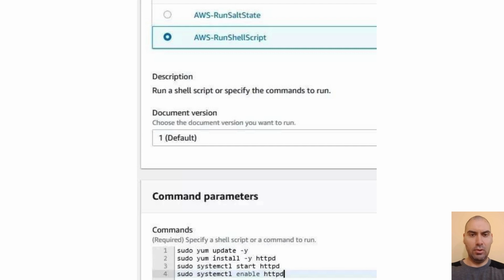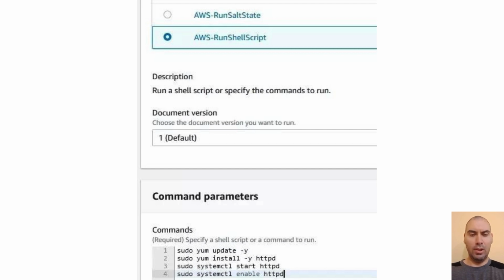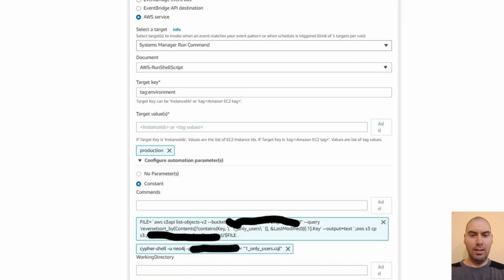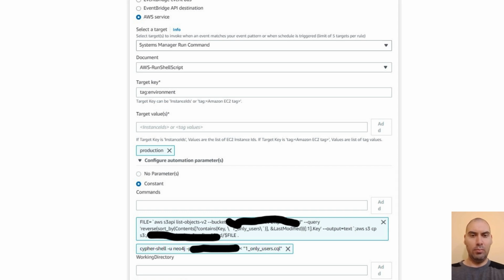How to use effectively Amazon EC2, AWS Systems Manager, and AWS Config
Amazon Elastic Compute Cloud (EC2) provides resizable compute capacity in the cloud, allowing you to quickly scale computing resources as needed.AWS Systems Manager simplifies resource and application management, helping you automate tasks and configure resources at scale.AWS Config provides a detailed view of the configuration of AWS resources, helping you assess, audit, and evaluate configurations for compliance.